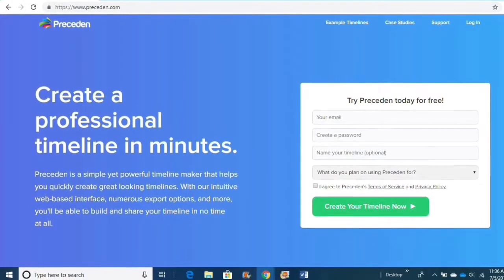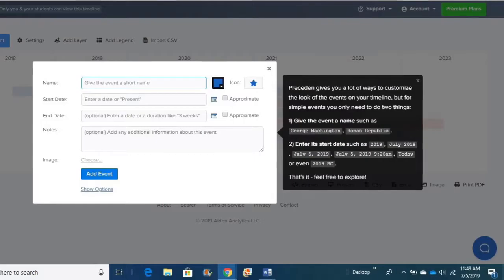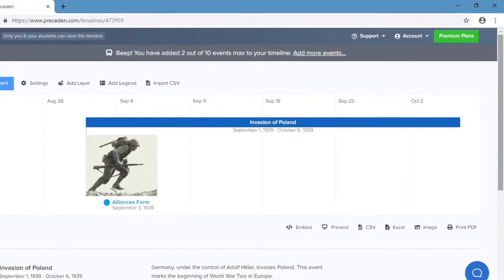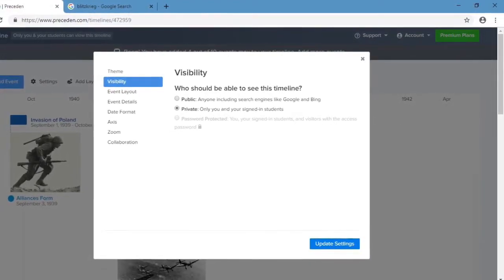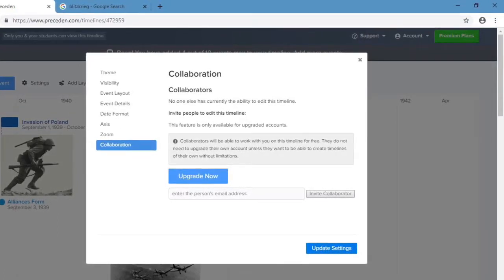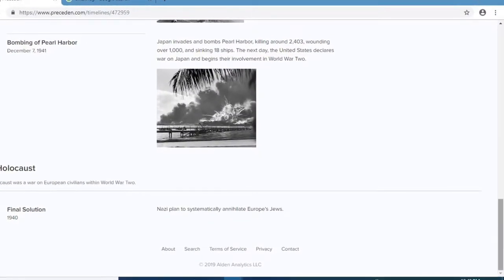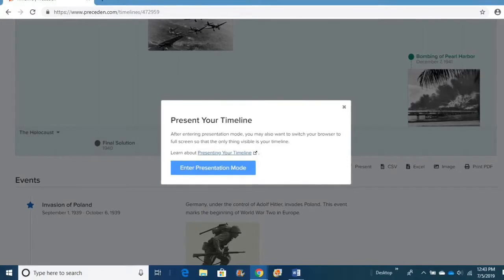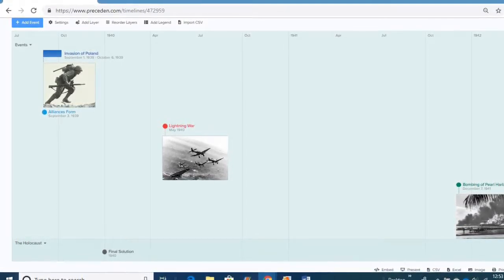Preceden Overview and How-to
Step by step overview of how to use the online timeline maker Preceden.